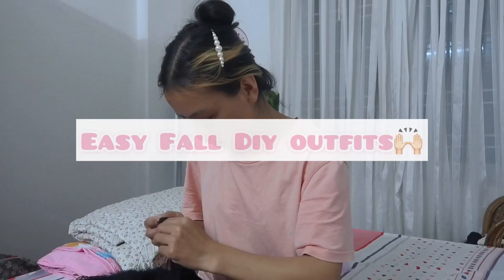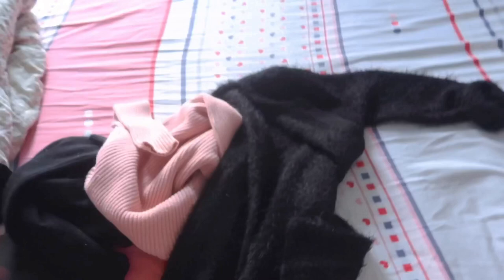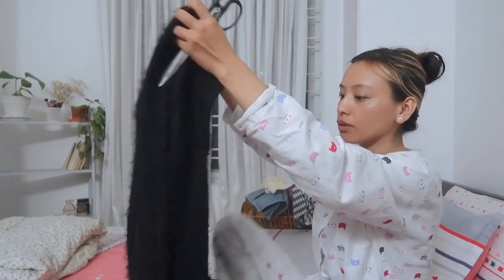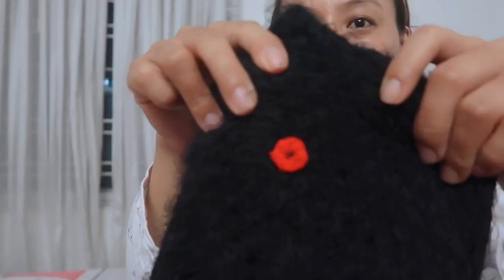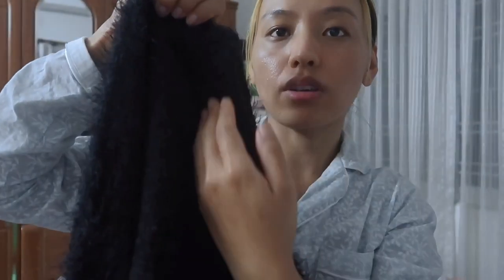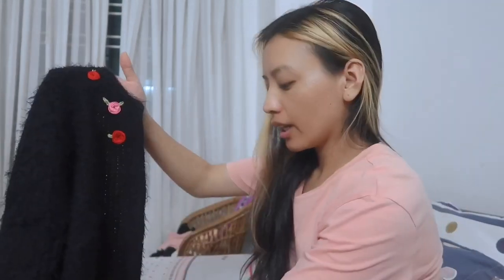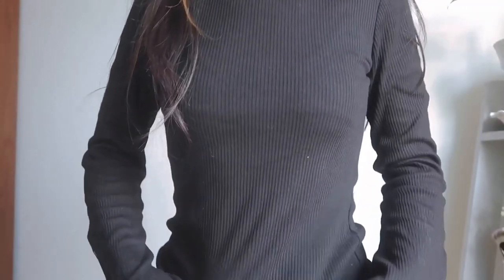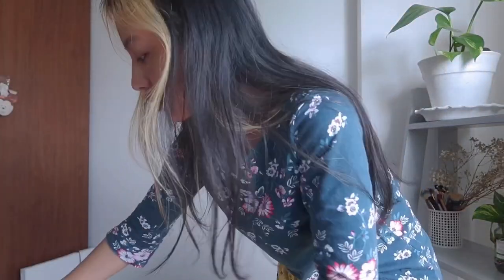DIY VERY EASY FALL OUTFIT ❌❌NO SEWING MACHINE ❌❌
Hey everyone!
Here’s my fall diy outfit which are very easy to create also affordable too. I haven’t used sewing machine to create all these outfit. Hope this video helps you to create something that you want❣️
Also wanna wish you all happy dashain which is our main festival🙌🏻❣️

1. Wakanda by Mona Wonderlick
3.